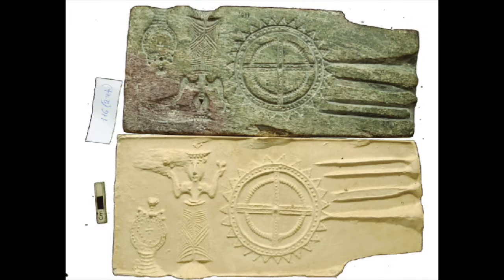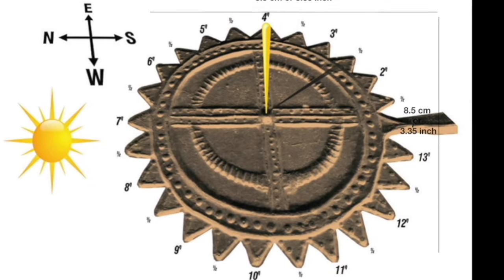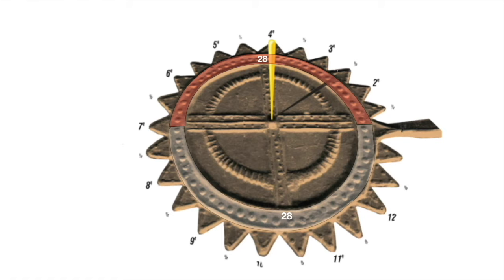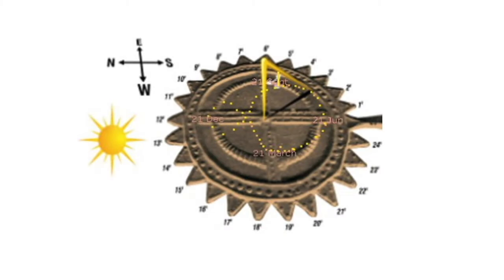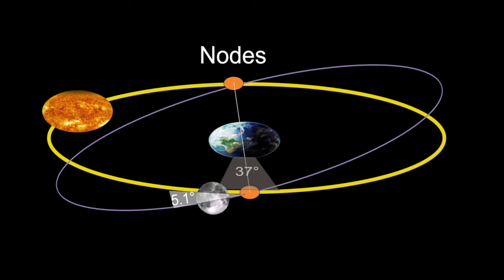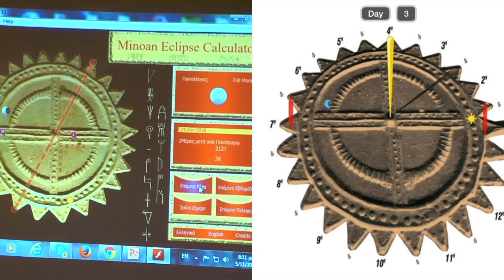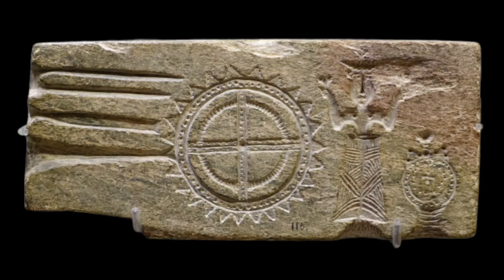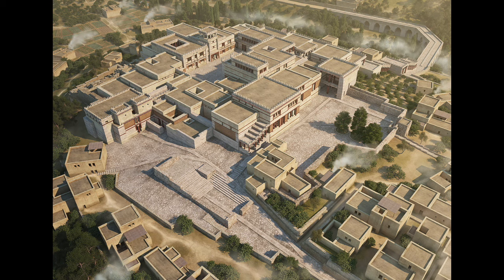The Minoan eclipse calculator | The predecessor of Antikythera mechanism | More than a calculator!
History and Apparatus concentrates on significant technical and mechanical archeological findings, that help us understand the scientific achievements of the ancients, and their contribution to mankind’s evolution.
 In this episode the Minoan eclipse Calculator,  a vastly old non-automatic computer , a predecessor to the Antikythera mechanism, how it worked, its use , its contribution to seafaring and planning - and the mind boggling high level of knowledge of astronomy and the works of the solar system itself !

📙REFERENCES

📙Tsikritsis M., Theodossiou E. , Manimanis V.N., Mantaraki P, Tsikritsis D., 2013 “A MINOAN ECLIPSE CALCULATOR”, Mediterranean Archaeology and Archaeometry, Vol. 13, No 1, pp.267-277, Athens, 2013
📙Alexiou, S. (1958) The Minoan Goddess with raised hands. Cretan Chronicles (kritika Chronika), vol. XII (ΙΒ), 178-299, esp. p. 213. [in Greek].
📙Evans, Α.J. (1935) The Palace of Minos at knossos, vol. IV, Macmillan & Co., London, 514 Henriksson, G. and Blomberg, M. (2011) The evi-dence from Knossos on the Minoan calendar, Medi-terranean Archaeology & Archaeometry, vol. 11, no. 1, 59-68
📙Huber, P.J. and de Meis, S. (2004) Babylonian Eclipse Observations from 750 BC to 1 BC, par
1.1, IsIAO/Mimesis, Milano.
📙Nilsson, M. (1950) The Minoan-Mycenaean religion And its survival in Greek religion, Lund,
second re-vised edition, 282
📙Shaw, J.W. (1977) The orientation of the Minoan palaces. Antichità cretesi: studi in onore di
Doro Levi, vol. 1, Catania, 47-59.
📙Xanthoudides, S. (1900) Ancient dies from Sitia, Crete. Archeologiki Ephemeris, period ΙΙΙ. Published by the Archaeological Society of Athens, Athens, pp. 51-52 [in Greek]
📙Vassilakis Antonis, Minoan Crete. Published by Sfakianakis, Heraklion 1991 [in Greek]
📙Marinatos Spyridon, The Cretanmycenean Religion, University Notes, Athens, 1948 [in Greek]
📙Pinches, J.N. Strassmaier, “Late Babylonian Astronomical and Related Texts”. A.J. Sachs (ed.), Brown University Press 1955